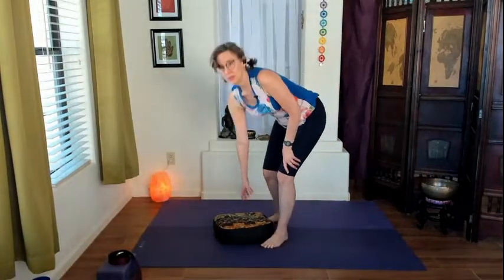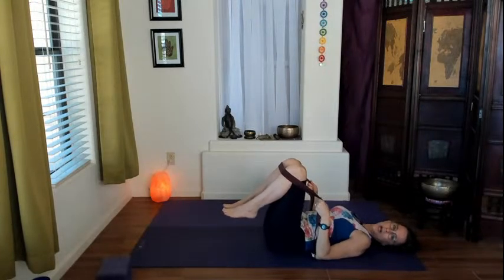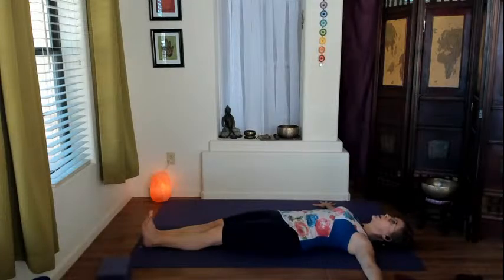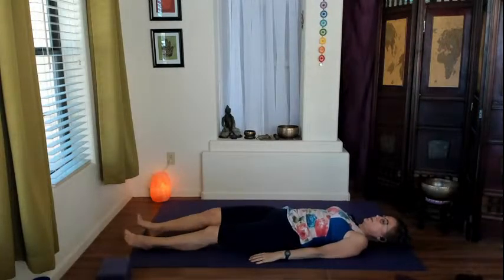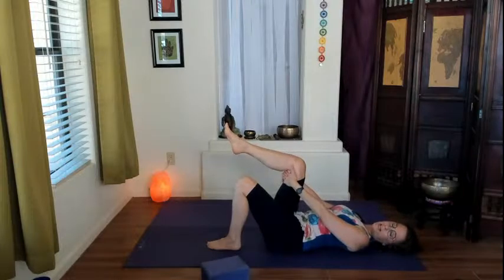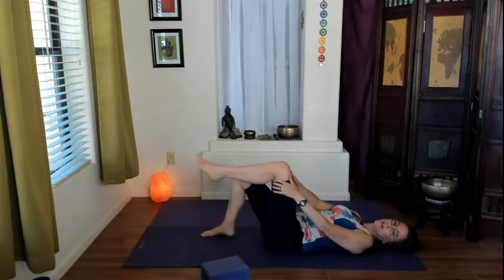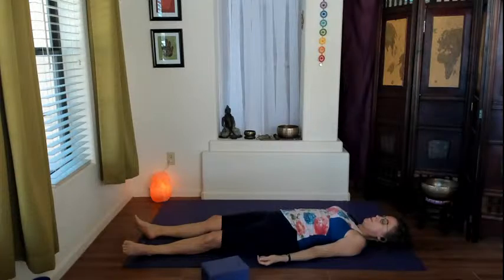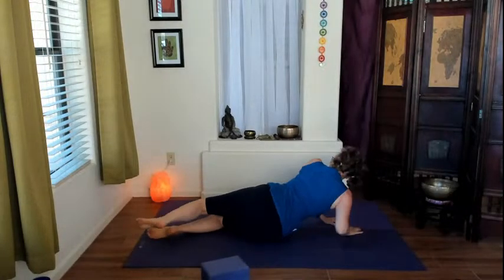Bed Yoga: Hips and Low Back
Join us for a brief, interactive live stream where we will practice simple breathwork and easeful yoga. These poses may be done on the floor or in bed.

*Check with your doctor before starting any new exercise program.*

Music and music licensing for this video are provided via YogiTunes.